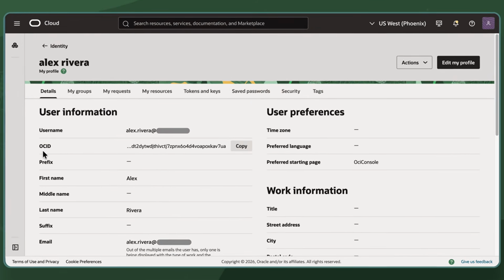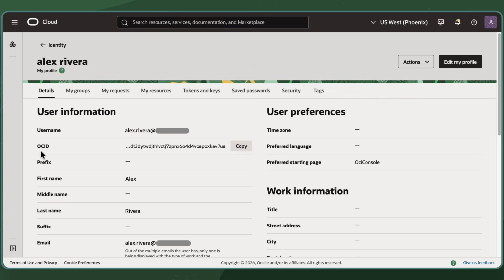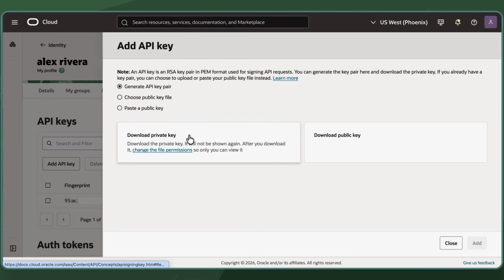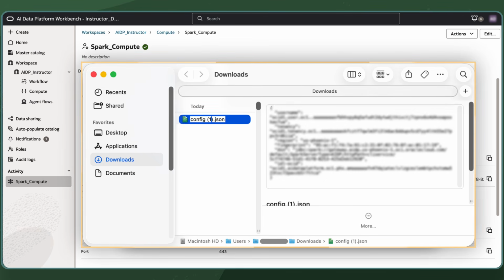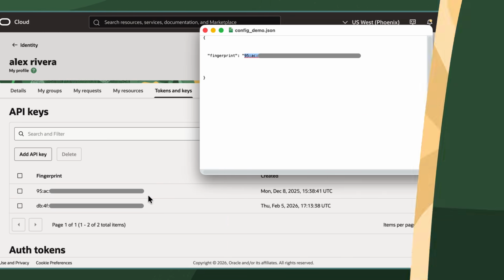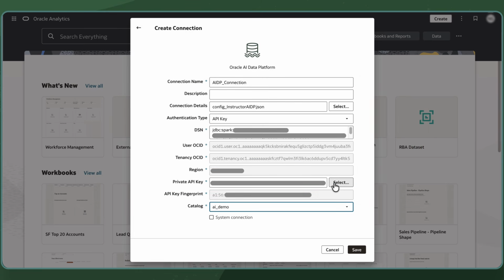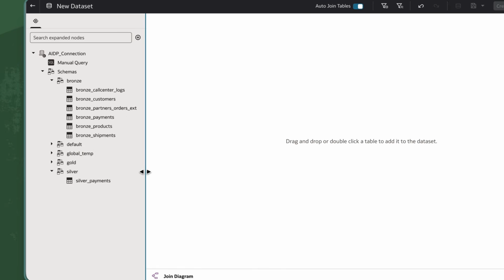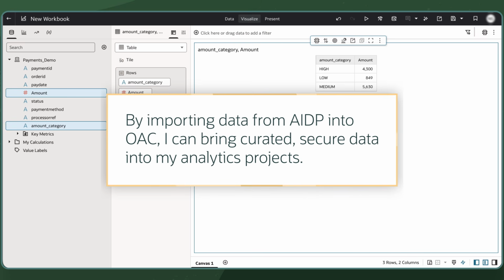How to Create an AI Data Platform Connection Using OAC Native Connector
Connect Oracle AI Data Platform to Oracle Analytics Cloud with the native connector for secure, direct access to curated data. For setup steps including OCI API keys, config files, and dataset validation, check out the resources linked below.

In this tutorial, you learn how to create a secure, native connection from Oracle AI Data Platform to Oracle Analytics Cloud using the Oracle Analytics Cloud native connector. This connection lets you access, analyze, and visualize curated data from Oracle AI Data Platform in Oracle Analytics Cloud, or OAC without manual exports or complex integrations.

You start by generating and managing an Oracle Cloud Infrastructure API key from your OCI profile. You verify the fingerprint on the Tokens and Keys page, ensure your public and private keys are saved locally, and add a new API key if needed. Next, in Oracle AI Data Platform, you confirm the Spark compute cluster you plan to use is active, open its connection details, and download the Oracle Analytics Cloud connector configuration file. You rename the file and verify that the fingerprint in the config file matches the fingerprint associated with your OCI API key, updating the file if necessary.

You then switch to Oracle Analytics Cloud and create a new connection by uploading the connection file and private key. After that, you select the Oracle AIDP catalog you want to access. The tutorial shows that each Oracle Analytics Cloud connection to an AI Data Platform instance supports one catalog per connection, so you choose the catalog that matches your analytics needs and save the connection after setup succeeds.

Finally, you validate the connection by creating a dataset in Oracle Analytics Cloud using the new connection. You expand schemas, open the bronze and silver nodes, select tables for the dataset, and build a workbook to confirm the data aggregates correctly and supports analysis and visualization. This workflow helps teams share insights faster while keeping analytics secure and governed.

Find training paths for Oracle Analytics and AI from beginner to advanced and expert

Explore self-paced short courses in Oracle's Analytics and AI Learning Hub

Check out detailed instructions on how to connect to Oracle AI Data Platform

Learn how to set up a robust and scalable data foundation using Oracle AI Data Platform Workbench, or AIDP Workbench